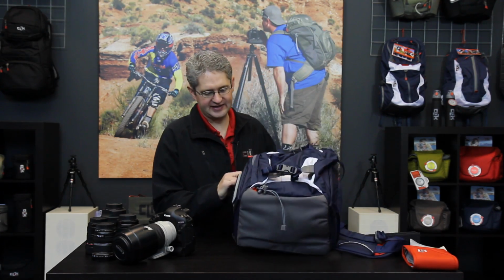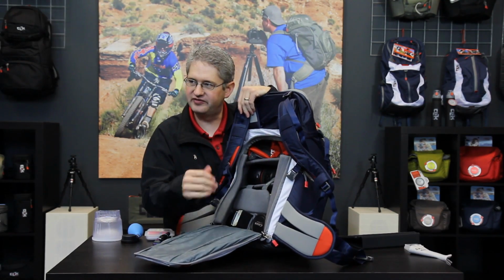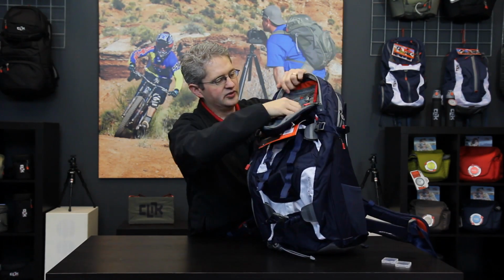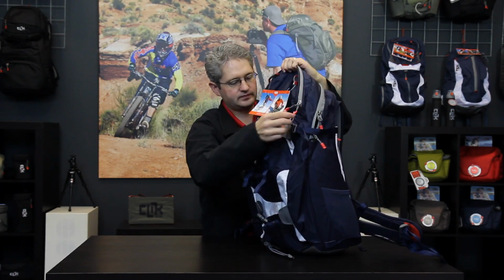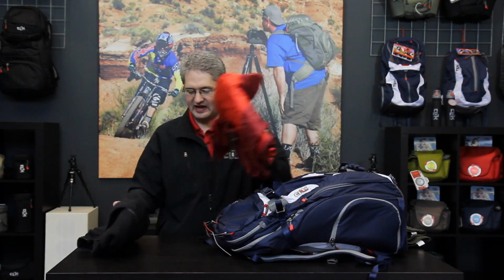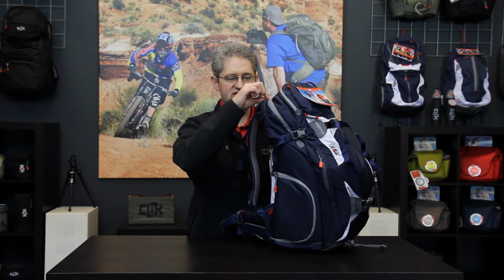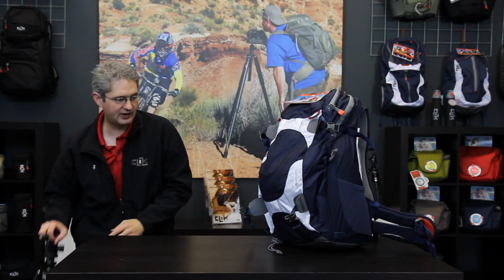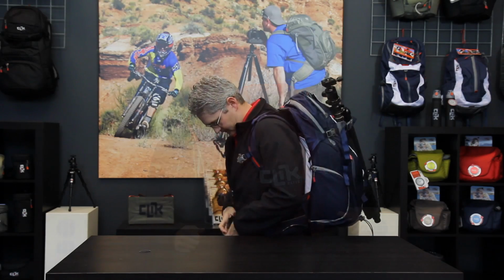Clik Elite | Contrejour 35 | Outdoor Camera Bags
The Contrejour is an uncompromising camera case wrapped in a full-featured back-country ski and climbing pack. Designed for serious photographers and die-hard adrenaline junkies who work and play all in the same day. Enjoy the roomy organization of the Cradle Zone™* camera bay with back panel access that keeps photo equipment safe.